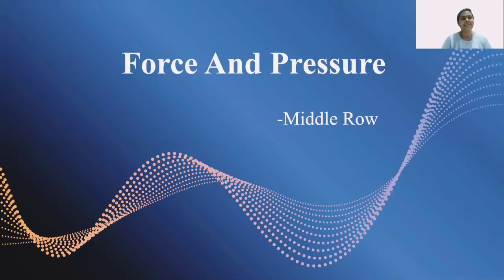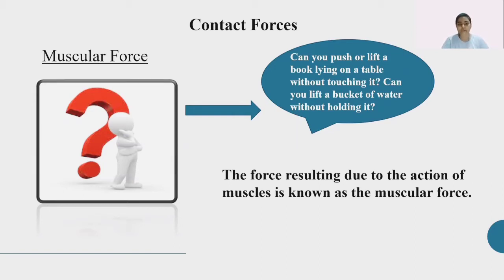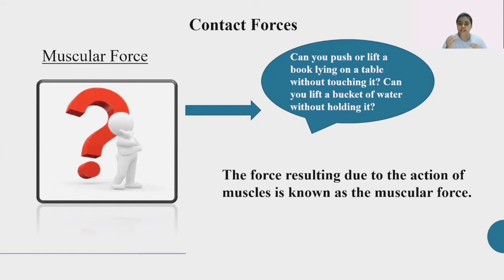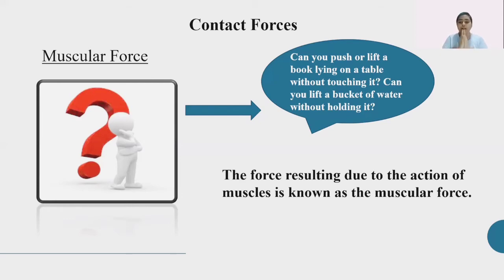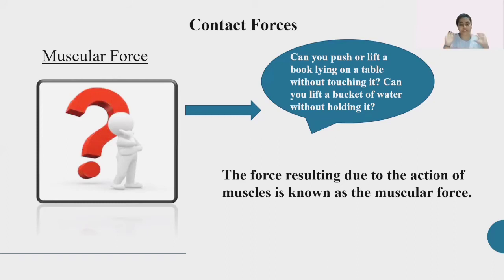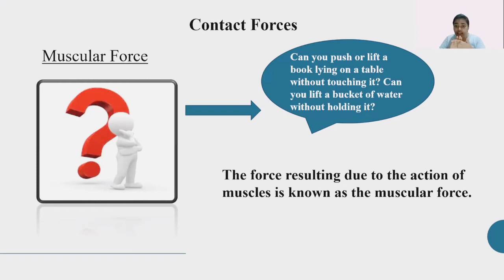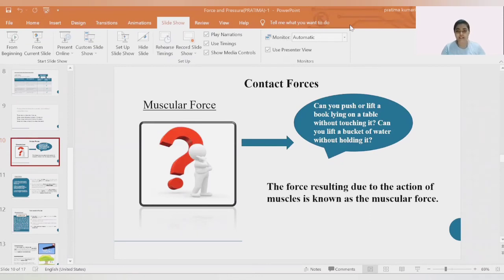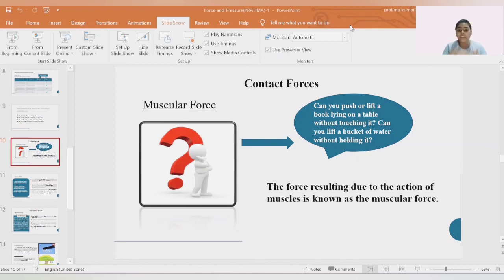Lec 3: Contact Force | Force and Pressure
In this video we are taking you through the concept of contact force in the most interesting way , inclusive to detailed explanation , interactive riddles and examples . So all you need to do is to make sure you are watch the video completely with due attention. The notes are available on our telegram channel so don't forget keep and eye .